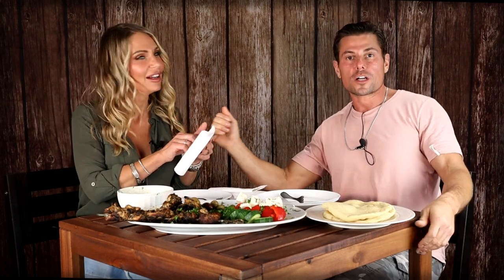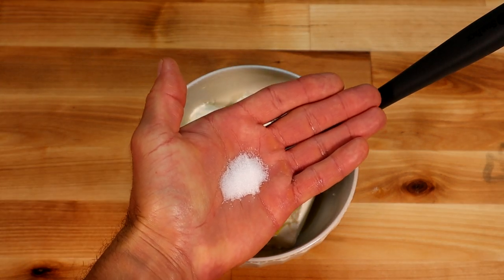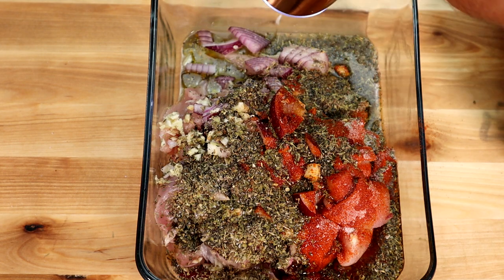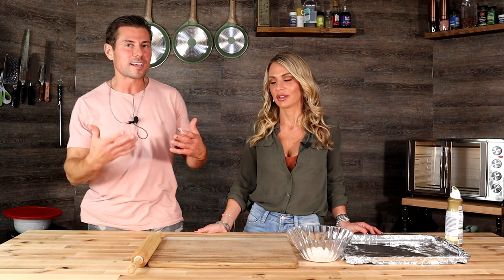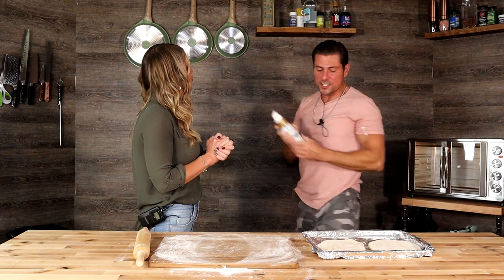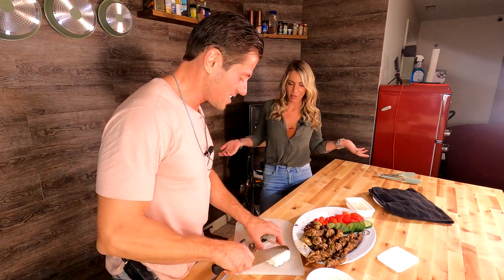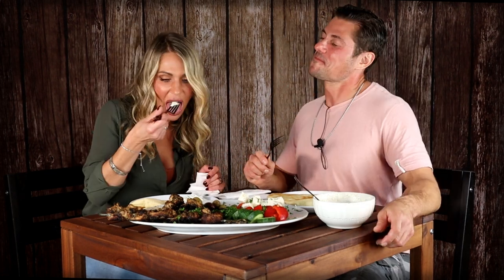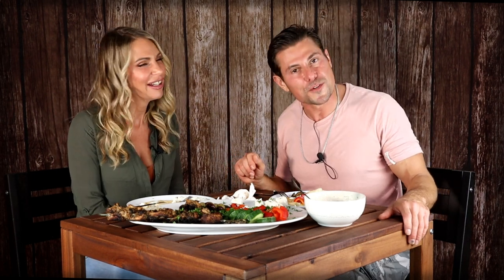Kabobs Of The World - Greece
💬 Have you ever had a really tasty Kabob from your country? Tell us all about it in the comments below! We'll re-create it!

🎬 Welcome to GASTRONOMERIA - A channel dedicated to sharing some of the best recipes from across the globe 🧆

From Himalayan salt blocks to hot iron poured into a cast. From fire to freeze. We will put all food elementals to the tasks of flavor. And bond a bit too.

➡️ Experimenting with food, taste-testing things so you don’t have to, and offering a range of easy cooking tutorials, this channel is your ultimate hub for all things food.

Whether you’re a foodie, cooking enthusiast, chef or all three, these insightful videos demonstrate how to make an ever-growing menu of mouth-watering dishes 🍲

➡️ Our main goal at GASTRONOMERIA is to put a whole variety of foods to the test.